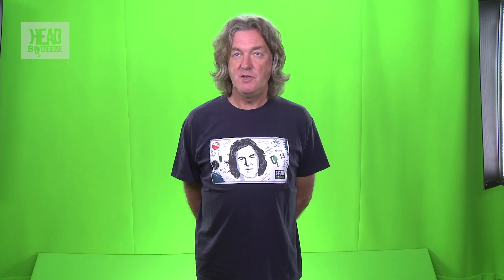Extra Scenes! James May Explains Boomerangs | Earth Science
James May discusses wings and propellers in these extra scenes from why boomerangs always come back.

James May's Q&A: With his own unique spin, James May asks and answers the oddball questions we've all wondered about from 'What Exactly Is One Second?' to 'Is Invisibility Possible?'